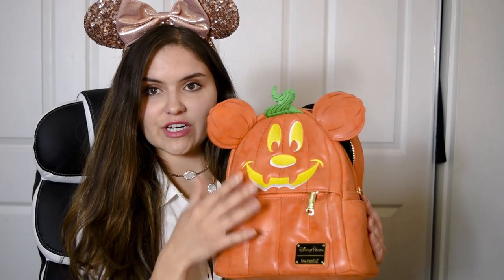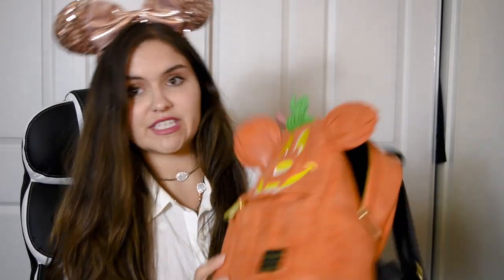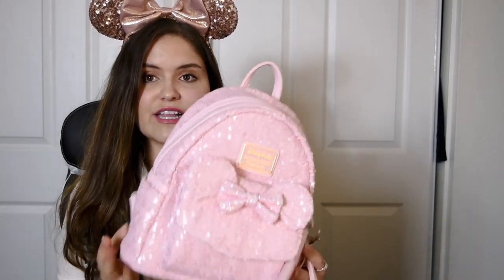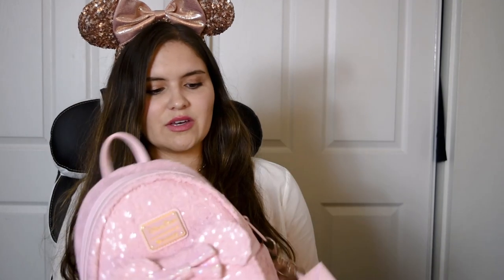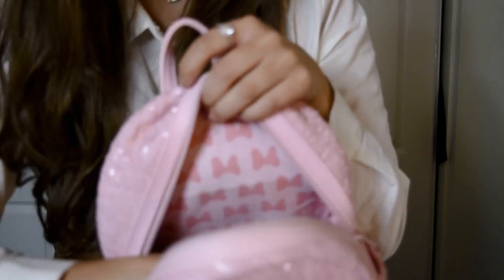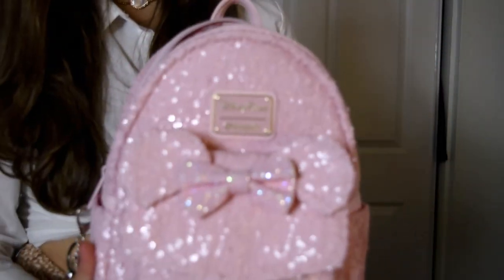DISNEY Loungefly Collection 2019 is it worth it?!?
Hey guys! thought I would share some of my favorite Disney Loungefly bags with you.
p.s Sorry guys I didn't realize how much I said CUTE until after I watched the video lol

Millennial Pink Backpack
so I couldn't find the same seller I purchased my bag from however I found a few being sold on ebay for way less $ however its a risk to buy from ebay, if you want a bag that's authentic I suggest a personal shopper usshoppingsos.com
Duffy Bear face bag

Disney Fans Unite 🙌